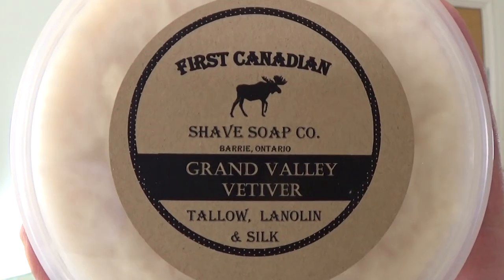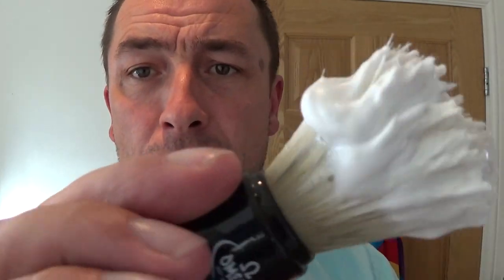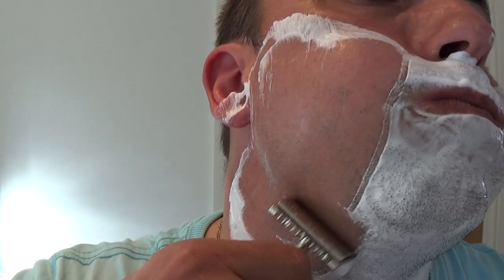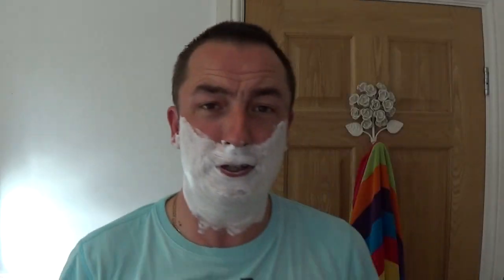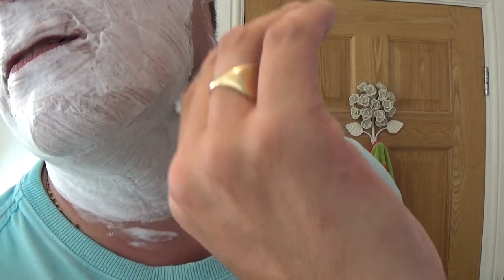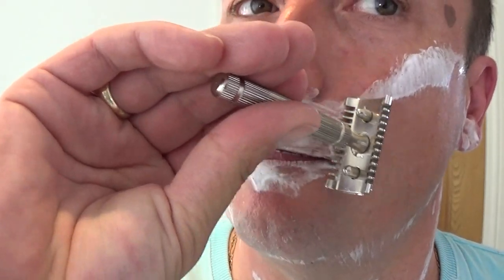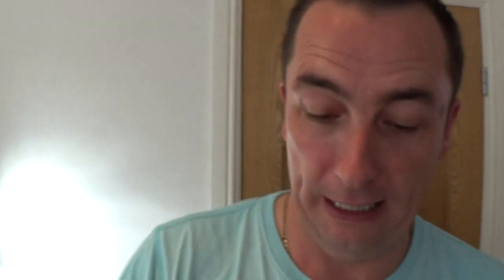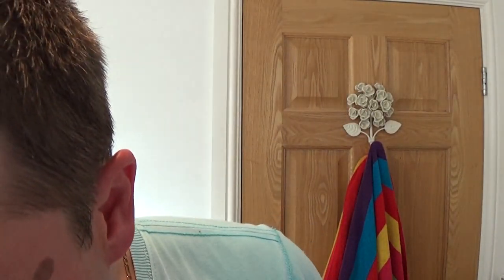First Canadian Shave Co - Fatip Piccolo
Canadian Artisan Shaving Soap, Omega Boar Brush, Wilkinson Sword DE Blade, Fatip Piccolo DE Razor, Thayers Unscented Witchhazel, Arko Extra Sensitive Moisture Cream, Aqua Velva Classic Aftershave.